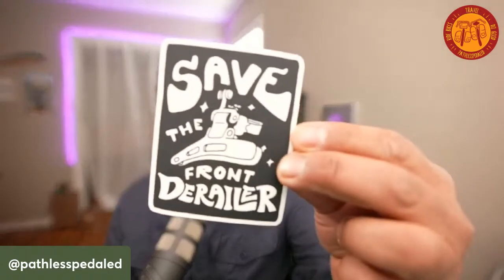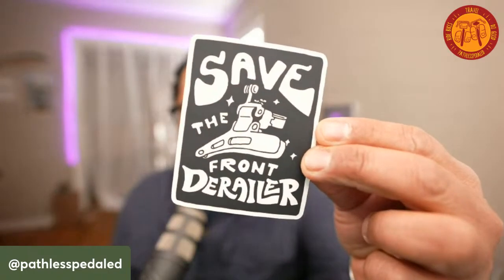Building the Perfect Bike (Russ, Ultraromance and Sklar!)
Another Russ and Ron with special guest, Adam Sklar talking about how to choose components for your perfect bike build.

Support non-competitive cycling content!